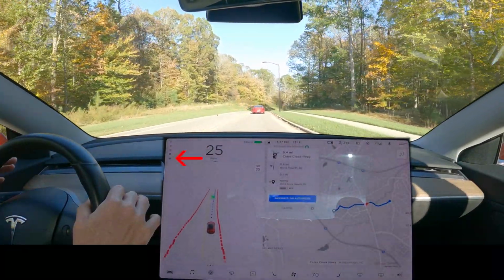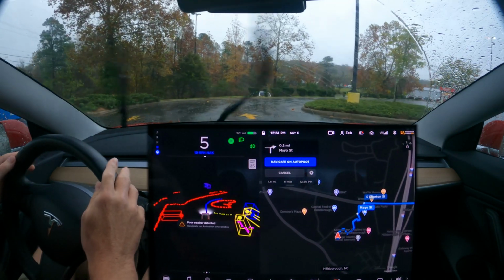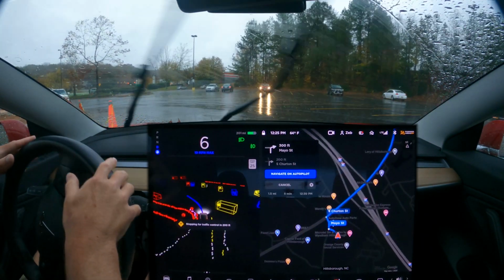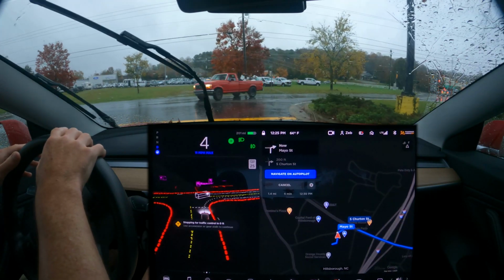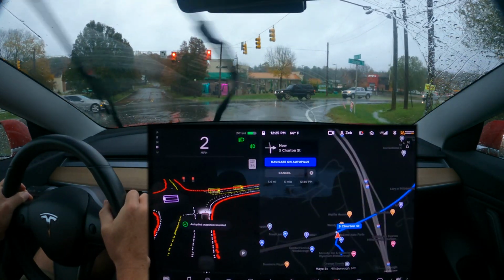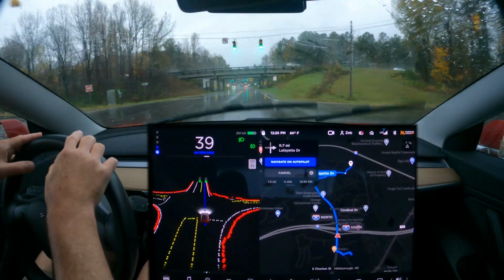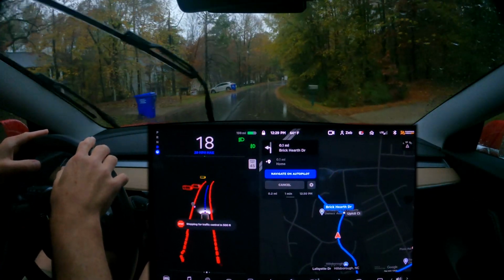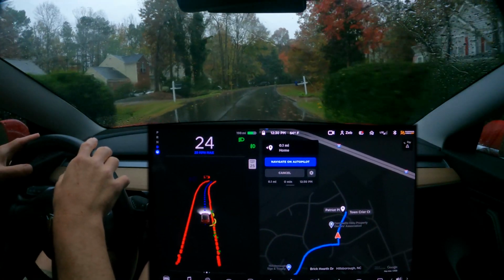Tesla FSD Beta - Parking lot in moderate rain - Video #7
Continuous video of navigating home from a complex parking lot in moderate rain.

Date recorded: Nov. 12, 2020
Location(s) recorded: Hillsborough, NC
Tesla FSD version: 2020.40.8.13  (with new navigation maps as well)

Notes:
I do not work for Tesla and Tesla did not compensate me for this.  I do run a Tesla owners club in NC This is beta software that must be monitored at all times with hands on the wheel. This is not autonomous driving.